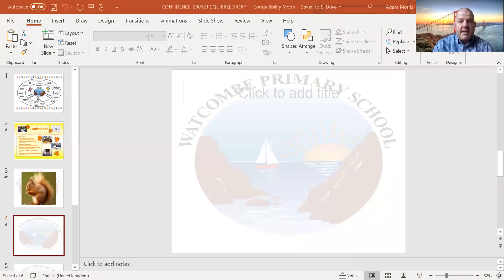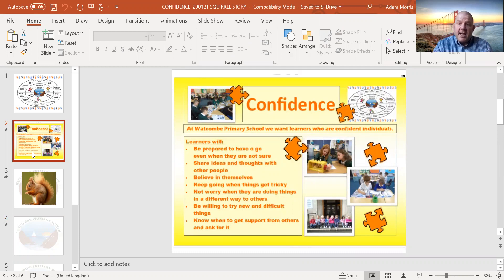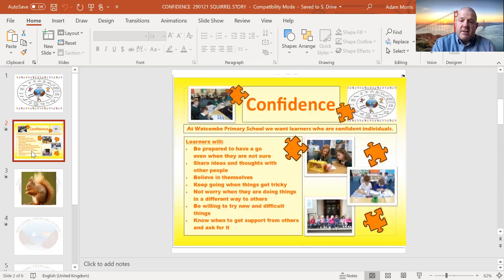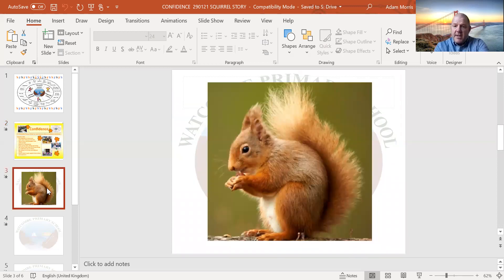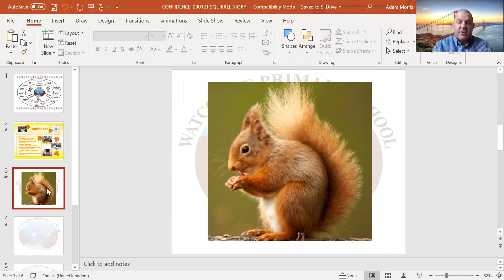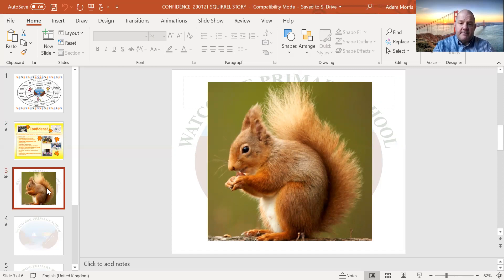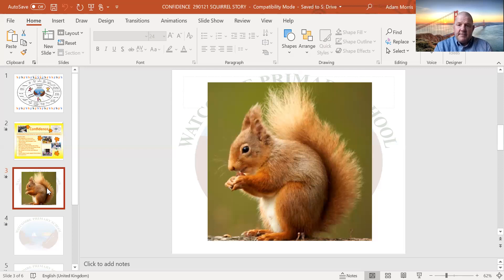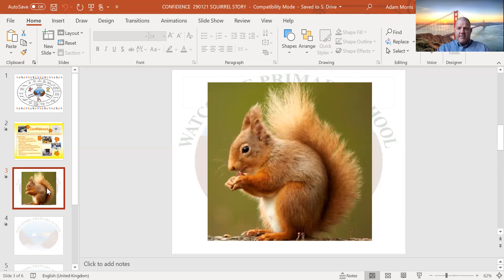ASSEMBLY 1/2/21 CONFIDENCE: SANDY THE SQUIRREL